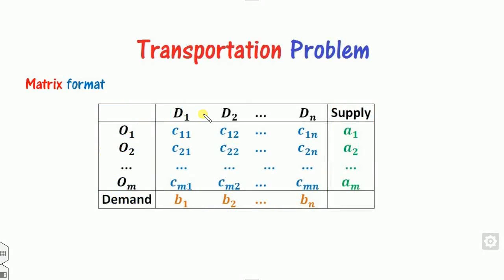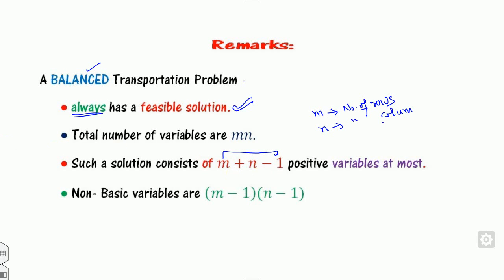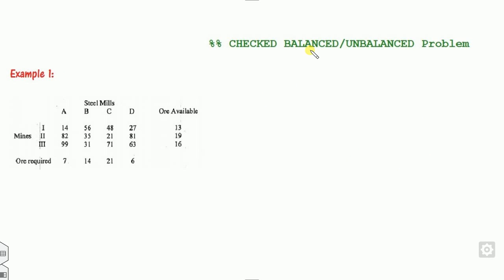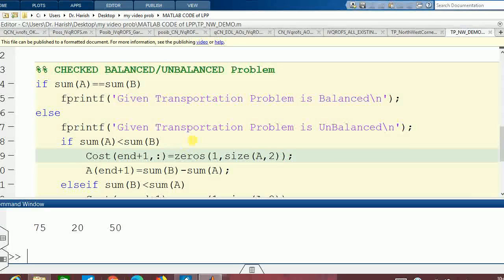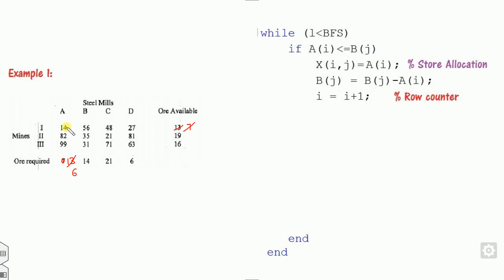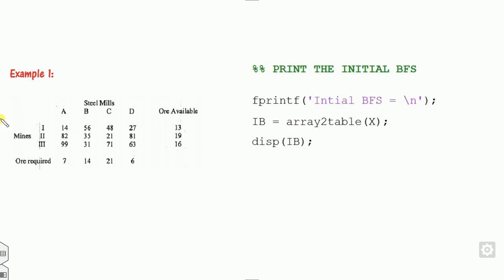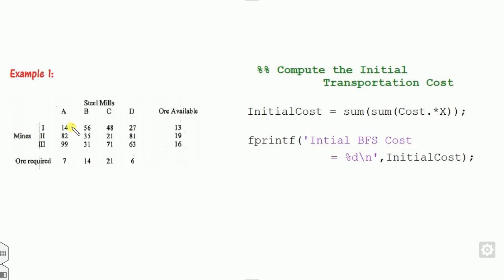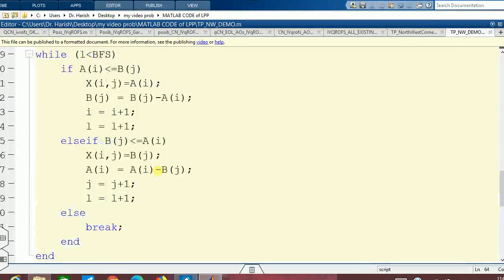MATLAB CODE of the North-West Corner Method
This video will explain the Matlab code of the north-west corner method by using two different methods. Some Other MATLAB videos on